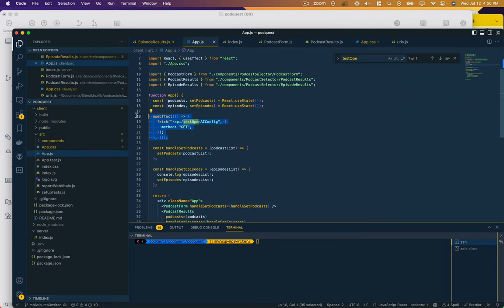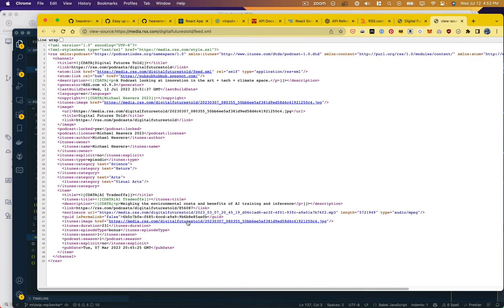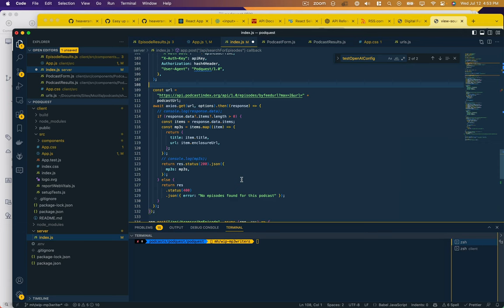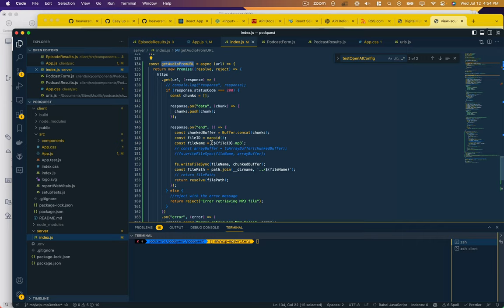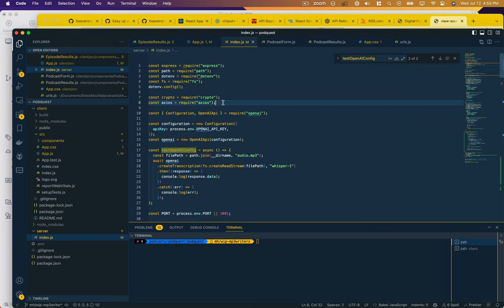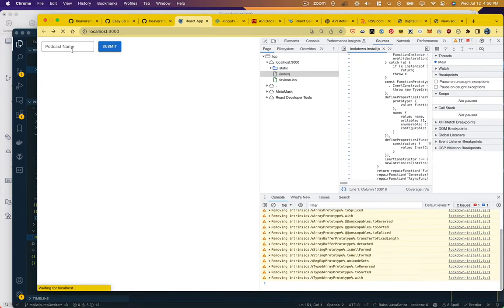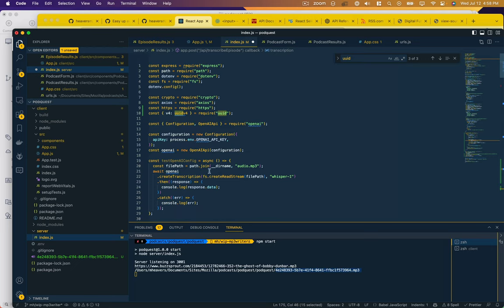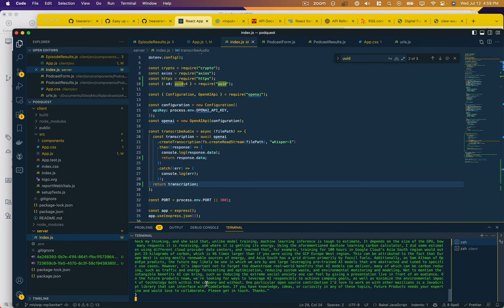Getting started with Node, React and AI Part 5: Audio from RSS transcription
This brief tutorial is the last logistical hurdle we need to go through before we can start harnessing the full power of AI LLM Chatbots on our audio content. In it, we will fetch audio from a web URL, convert it into an array buffer, save it to our local file system, and transcribe it as we did in the previous tutorial.